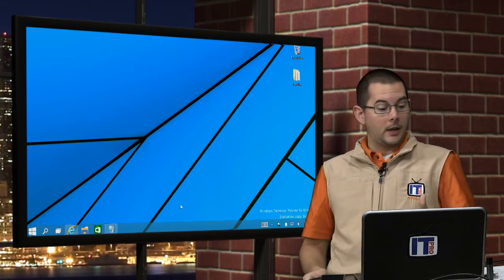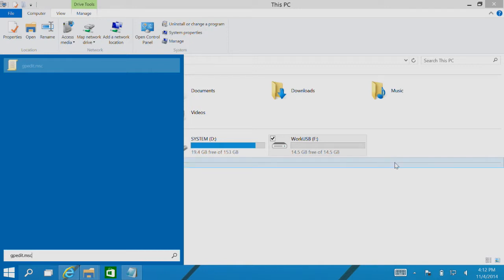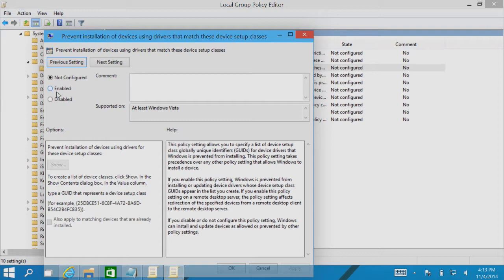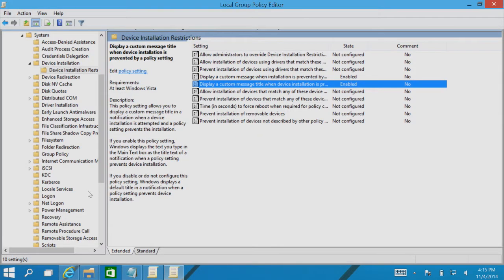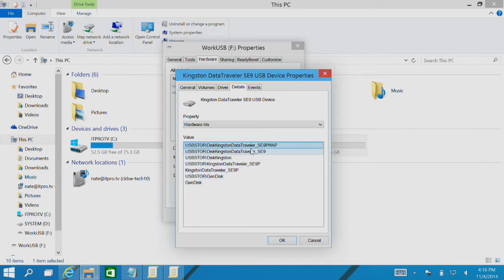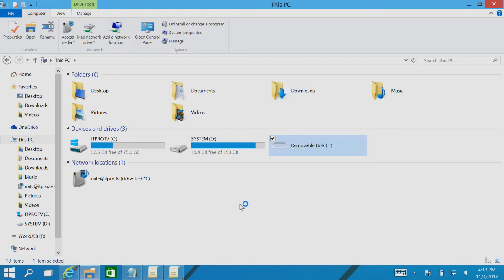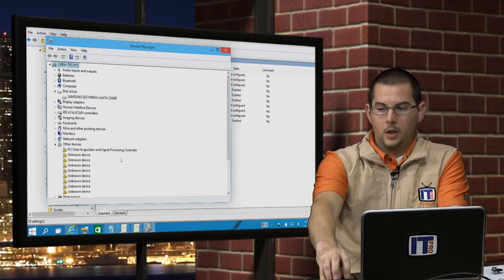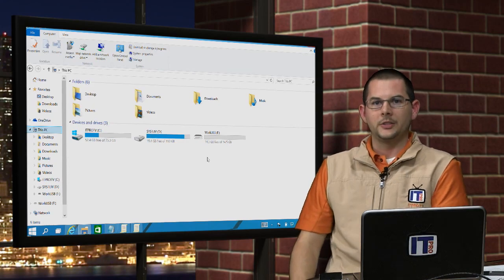How to Setup USB Device Restriction in Windows | Block USB Devices | ITProTV